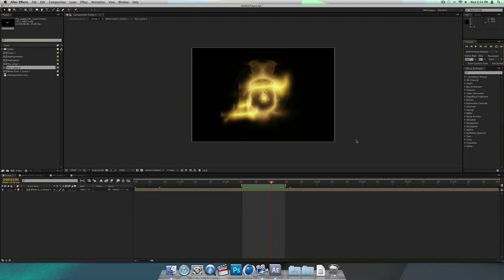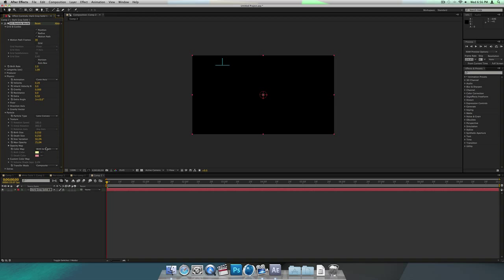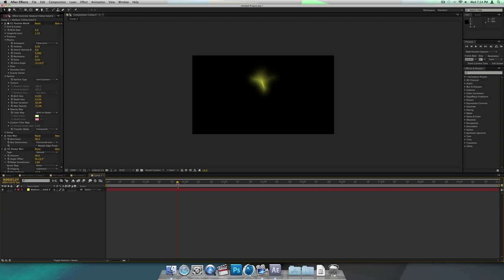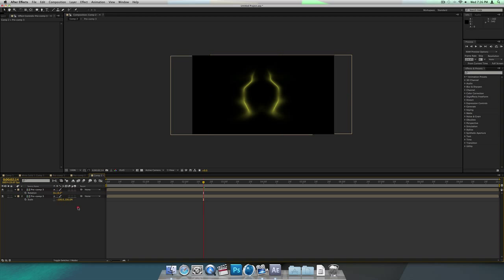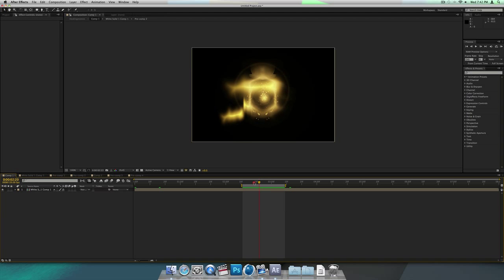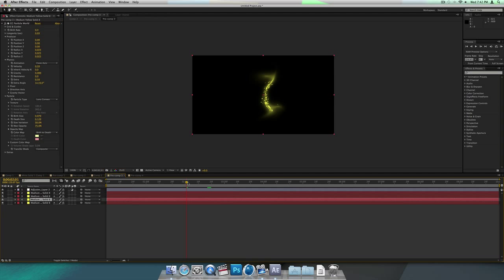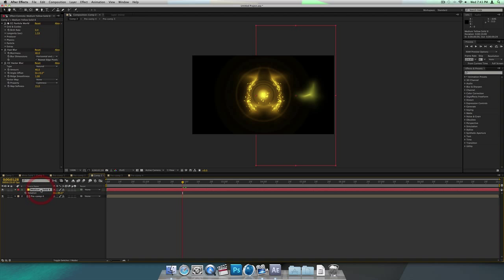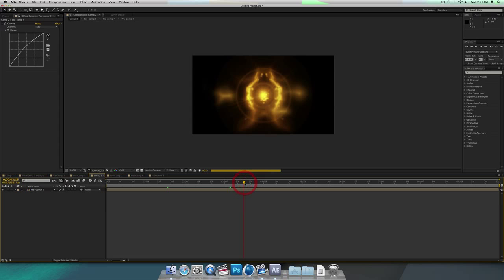How to make a Skyrim Spell in After Effects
In this tutorial I show you how to make the Healing Spell from Skyrim! It's a little long, but well worth it if you ever want to make something related to Skyrim.